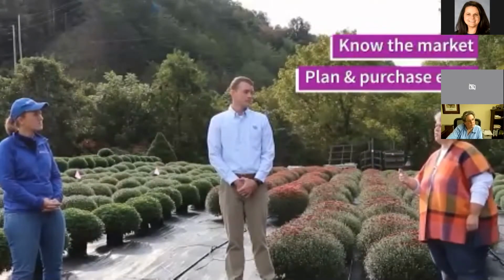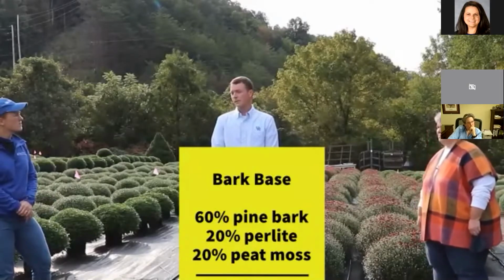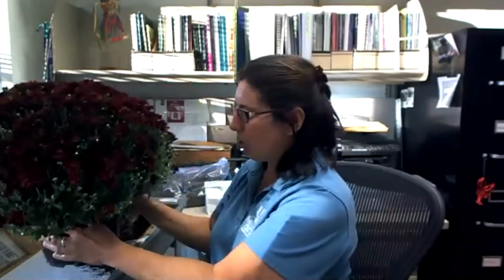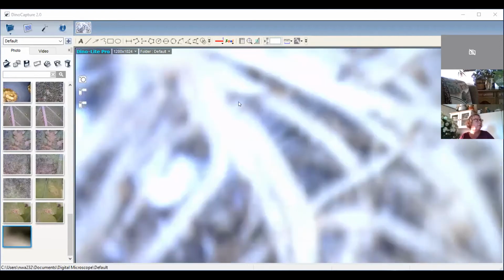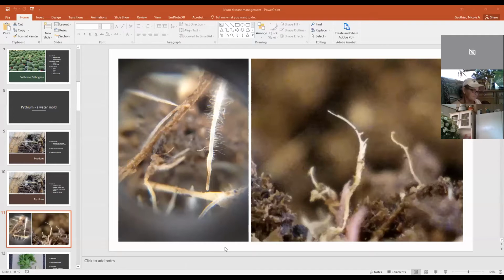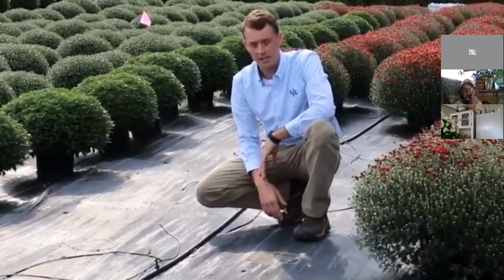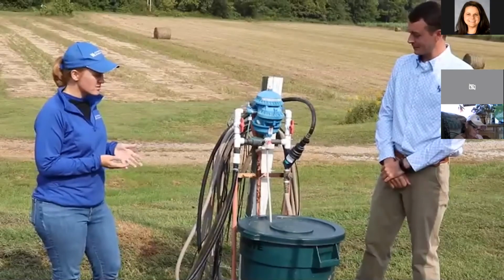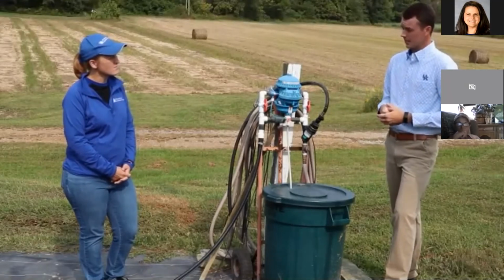Farm School for Women Part I Mum Production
Learn about mum production, care, and diseases.